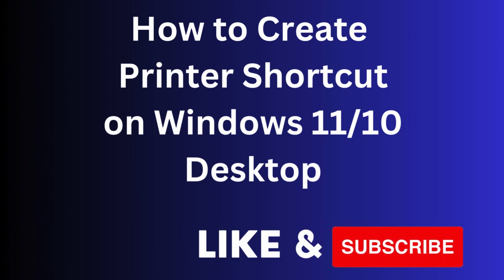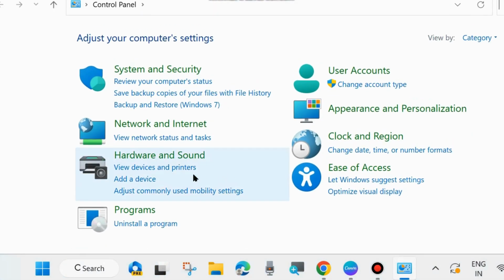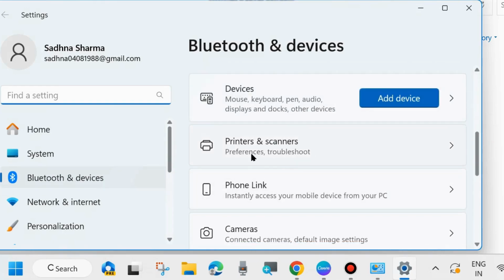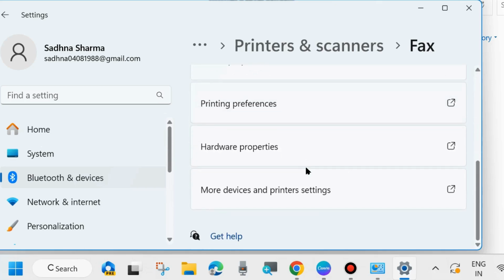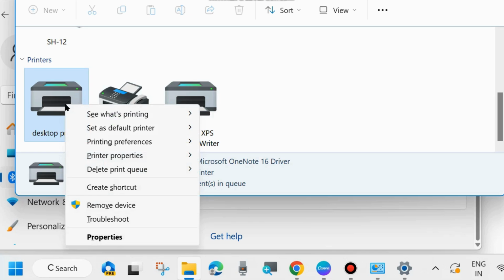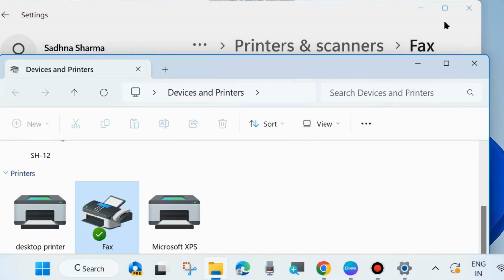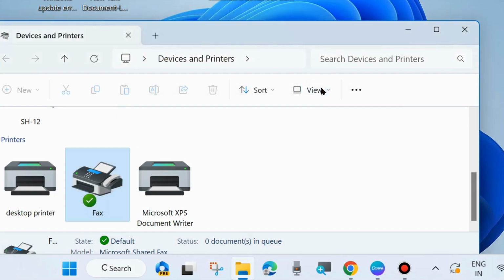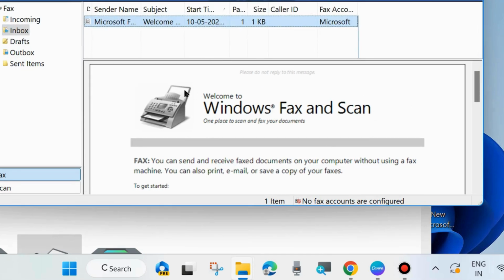Create Printer Shortcut on Windows 11 Desktop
How to Create Printer Desktop Shortcut on Windows 11 / 10 Desktop